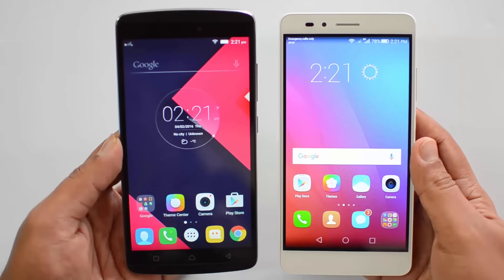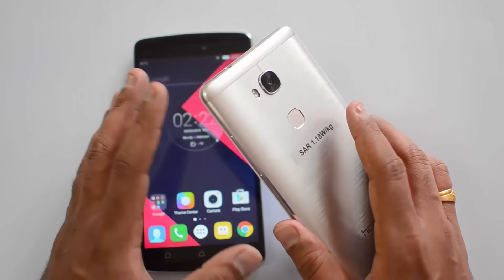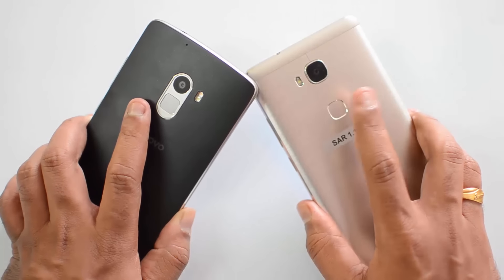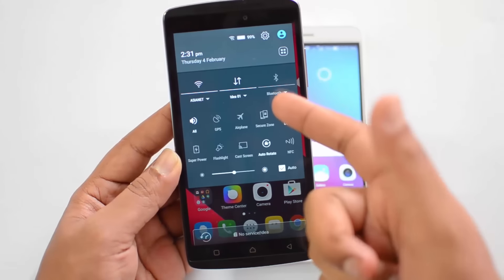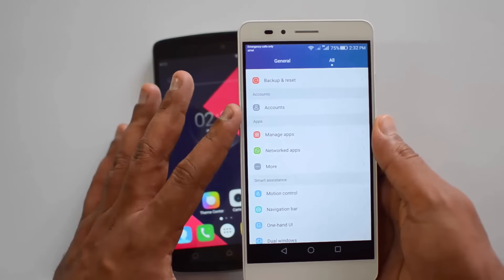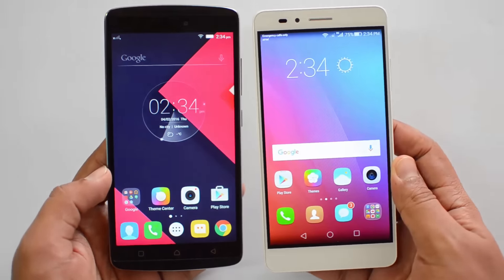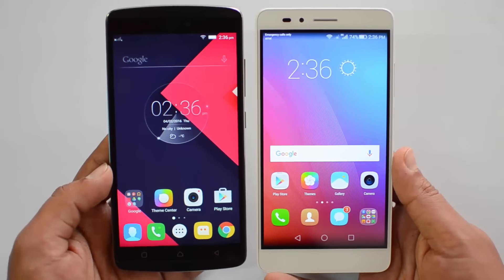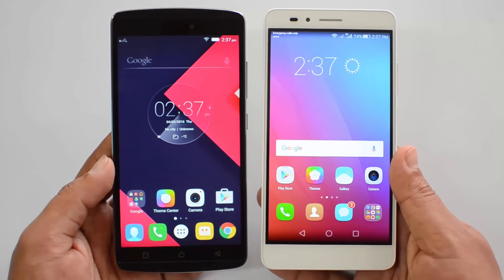Lenovo Vibe K4 Note vs Honor 5X- Detailed Comparison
Lenovo Vibe K4 Note and Honor 5X are budget devices and here is the detailed comparison of the two devices for design, build, display, performance, camera, battery life.